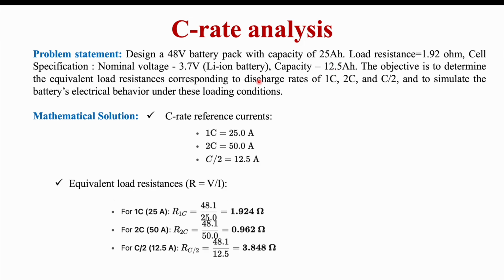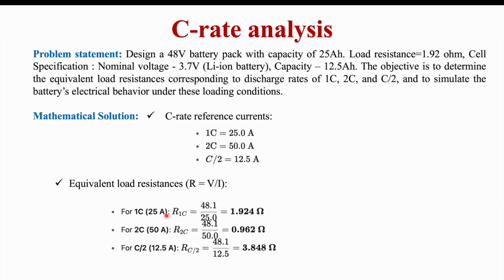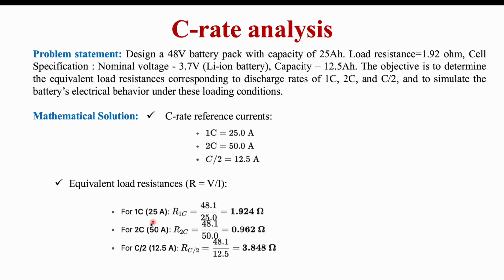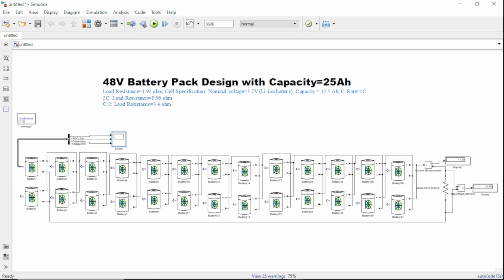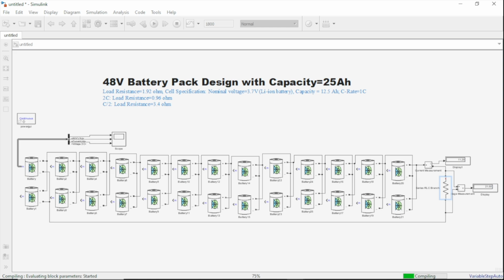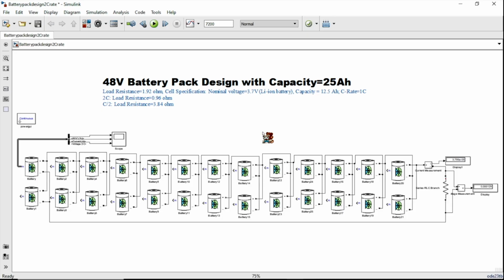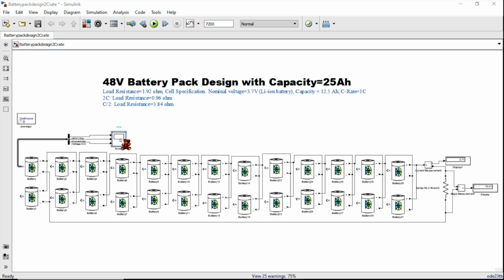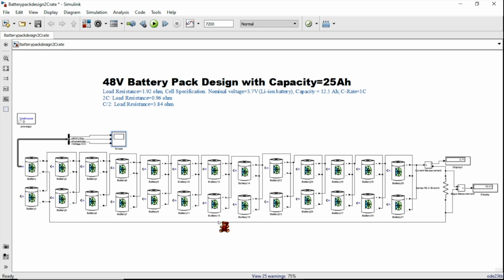C-Rate Analysis of Li-ion Battery | Battery Pack Design | MATLAB/SIMULINK | Electric Vehicle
In this video, we dive into the C-rate analysis of a 48V Lithium-ion battery pack with a capacity of 25Ah. You'll learn how to calculate C-rate reference currents and equivalent load resistances for different C-rates (1C, 2C, and C/2).
We start with a step-by-step mathematical solution, using Ohm's Law to determine load resistance values for different discharge rates. Then, we implement these values in MATLAB/SIMULINK to simulate the battery behavior under varying load conditions.
📌 What you'll learn:
What is C-rate in batteries?
How to calculate current for 1C, 2C, and C/2 rates.
How to compute equivalent resistance (R = V/I).
How to model battery performance in MATLAB/SIMULINK.
💡 Perfect for:
Electrical and Electronics Engineering students
EV and battery enthusiasts
Anyone interested in battery modeling and simulation
🔧 Software Used: MATLAB/SIMULINK